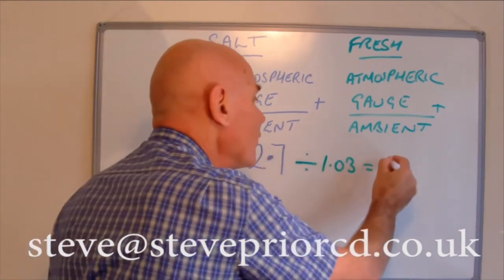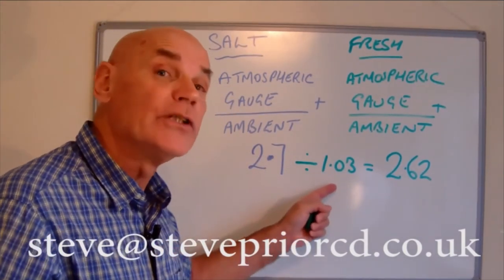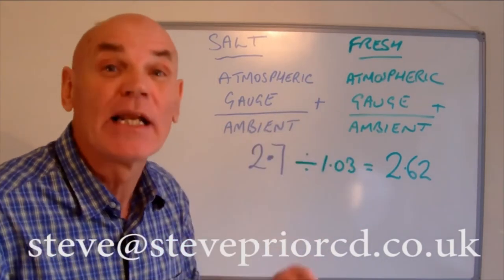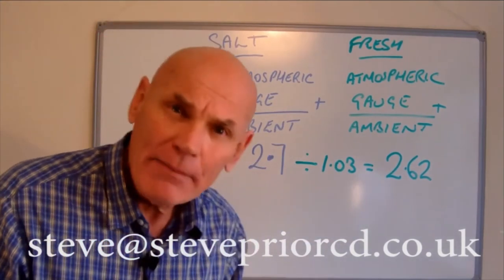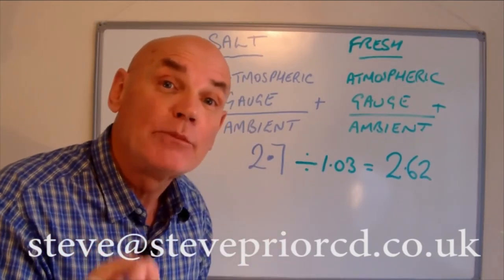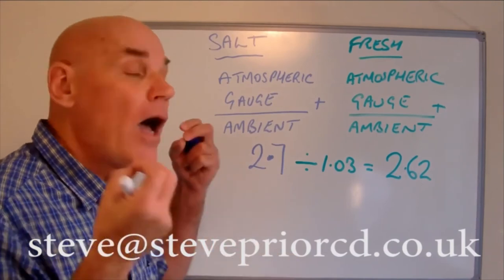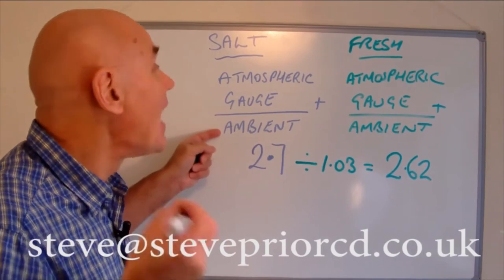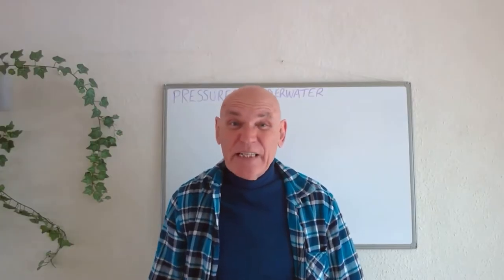PADI IDC Theory - Physics - Pressures underwater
PADI IDC Theory Pressures Underwater.
FInd out how to calculate pressures underwater in salt water and in fresh water.
This knowledge is invaluable as it leads to being able to calculate the effects of that pressure for future questions.